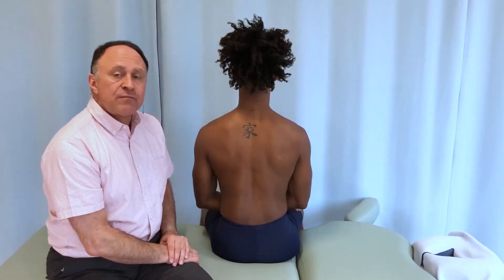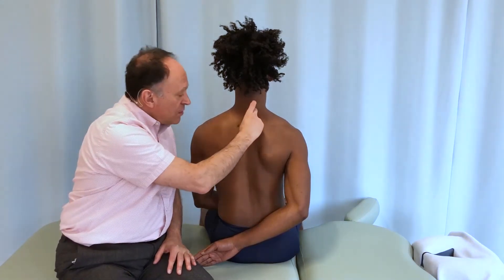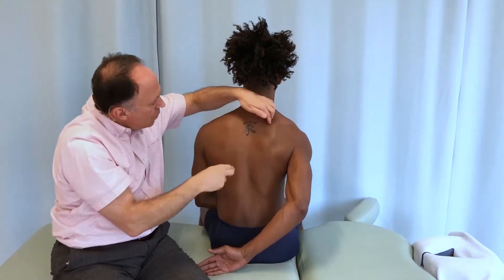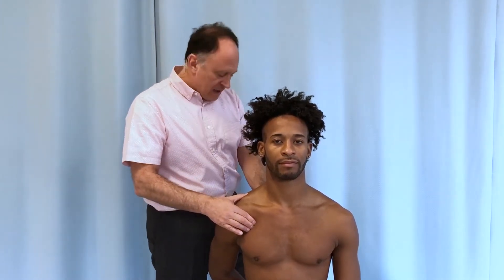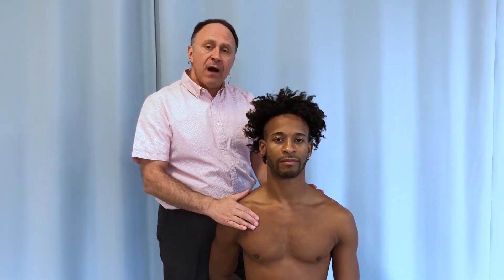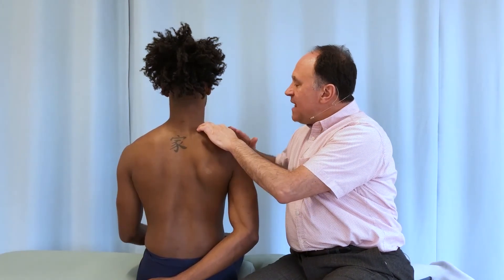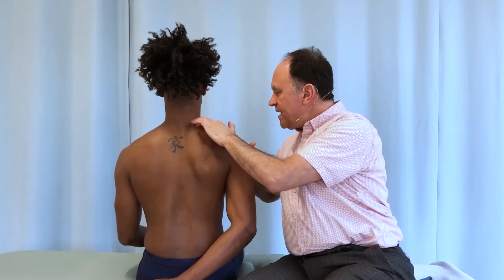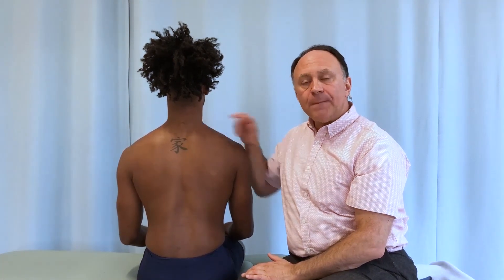Muscle Palpation Protocols Using Scapulohumeral Rhythm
This Free video lesson by Dr. Joe Muscolino is about Muscle Palpation Protocols Using Scapulohumeral Rhythm.